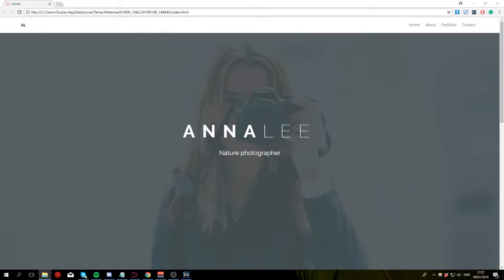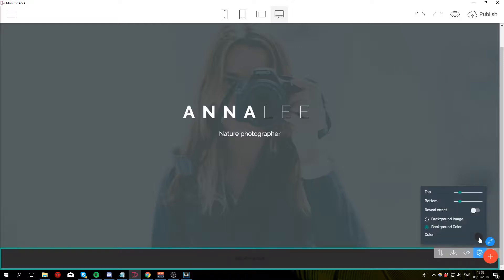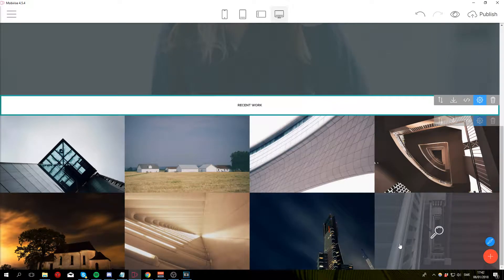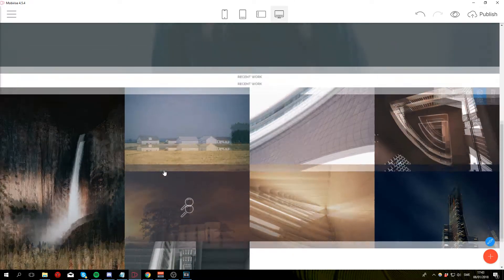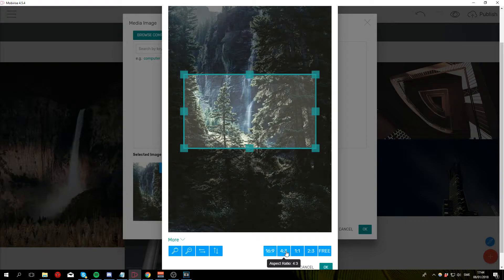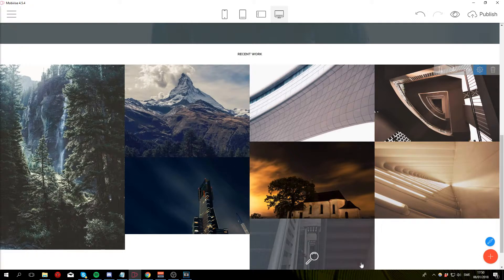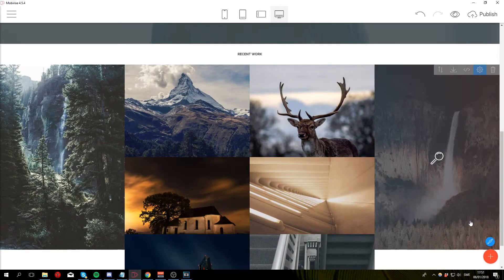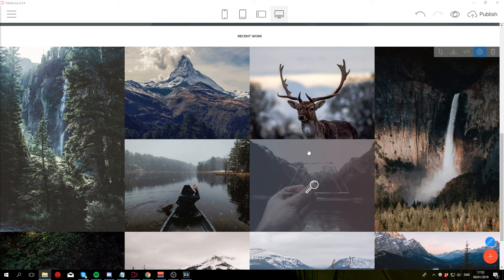Mobirise Tutorial, How to create a photography website P3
This is part 3 of the tutorial in which you will learn how to create a bootstrap photography website from scratch. This tutorial requires no previous experience using mobirise or bootstrap and is suited towards beginners.